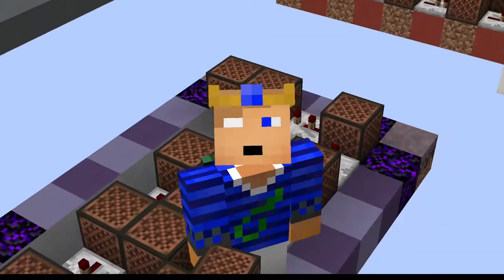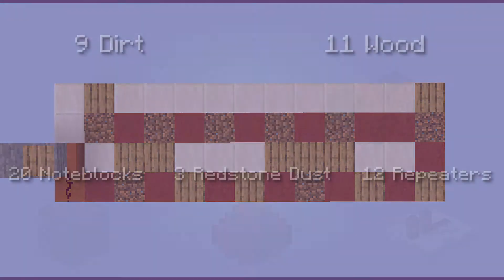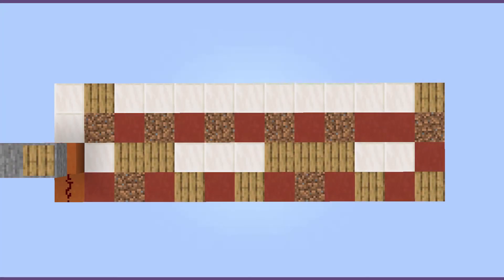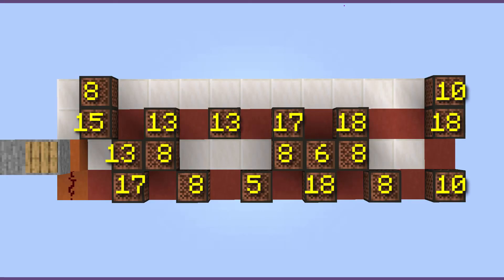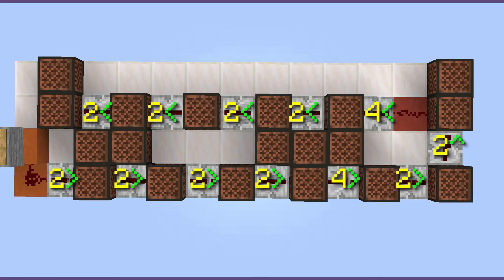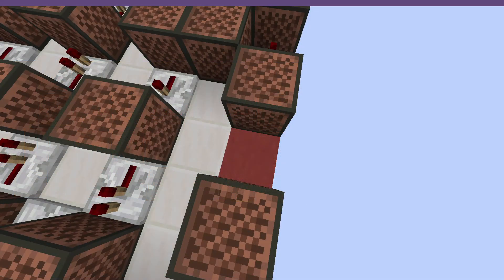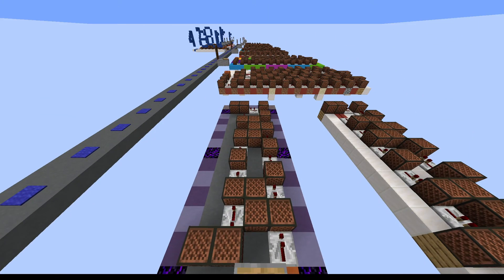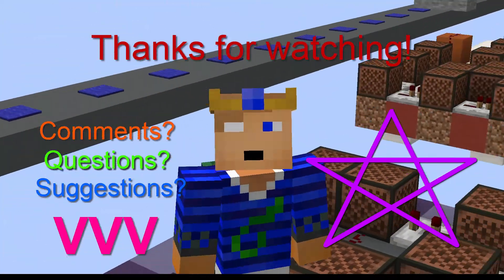Bon Jovi "Livin' on a Prayer" Note Block Tutorial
Learn how to build Bon Jovi's "Livin' on a Prayer" using Minecraft note blocks. This doorbell is a perfect and cheap addition to any survival base!
►Wanna play on the MagnaRisa Server?
►Xisumavoid's Visual Note Block Pitch Resource Pack
► Timestamps
0:00 Preview
0:05 Introduction
0:14 Dimensions
0:20 Materials
0:28 Pattern
0:38 Connections
0:43 Place Note Blocks
0:57 Place Repeaters
1:15 Results
1:25 Outro